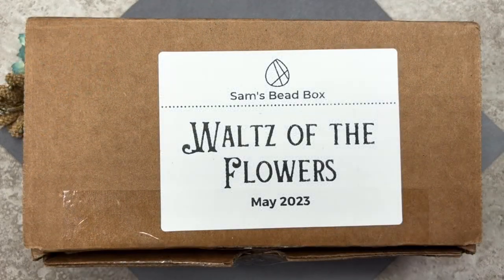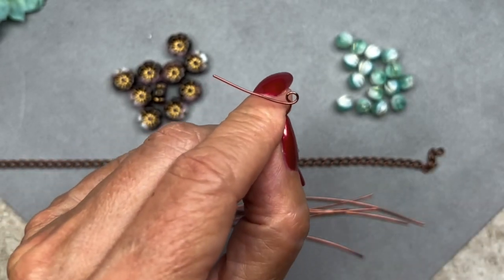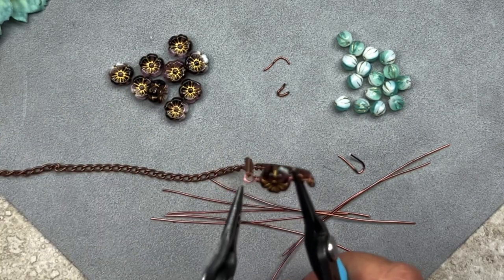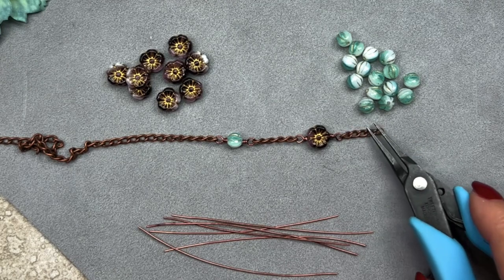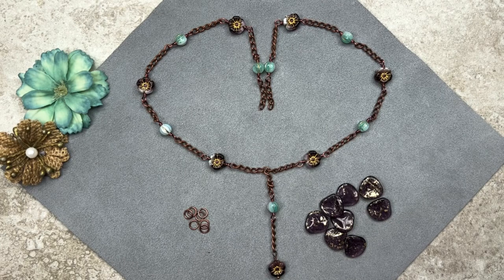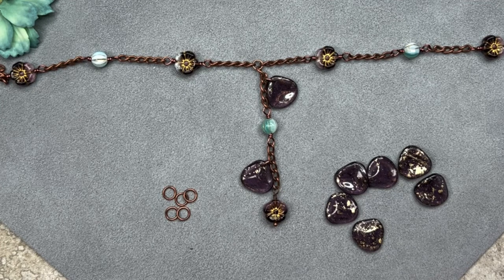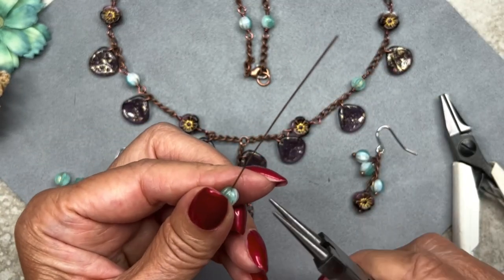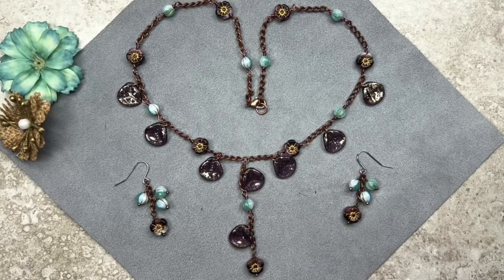Y-Necklace & Earrings | Jewelry Making Tutorial | Sam’s Bead Box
Hi everyone! If you like flower themed jewelry, you're going to love this necklace and earrings set.  I'm going to be showing you how to create a Y-style necklace using pretty flower and petal beads. I'll be using the beads from Sam's Bead Box for the month of May 2023.  The name of the box is Waltz of the Flowers. Please check below for a list of the materials.  Enjoy!

About Sam's Bead Bead Box: It's a premium subscription box and it sells for $45.00. They ship to most countries worldwide. If you would like to be part of the Sam's Bead Shop community and be the first to learn about their monthly new releases, please join their Facebook group "Gem Chat"
If you would like more information about Sam's Bead Box, and to sign up, please follow this link.

Cheers!

Time stamps:
Introduction - 01:04
Beads selection - 02:57
Creating beaded components and attaching to chain - 04:54
Creating drop - 13:39
Attaching drop section to strands - 15:14
Attaching petal bead dangles - 16:10
Attaching clasp - 20:31
Making earrings - 22:16
Finished jewelry set - 26:33
Modeling necklace - 26:43
Conclusion - 27:12

Materials:
Czech Glass Petal Beads - 13 mm - Lavender Amethyst with Gold
Czech Glass Hibiscus Flower Beads - 9.5 mm - Dreamy Amethyst Mix Gold
Czech Glass Melon Beads - 6 mm - Teal/White Silk with Gold
Craft wire - 22 gauge -Antique Copper Color
Lobster clasp - Antique Copper Color
Jump rings - 4, 5.5, & 6.5 mm - Antique Copper Color
Chain - 3 x 4 mm links - Antique Copper Color
Ball headpins - Antique Copper Color

Tools I used:
Lindstrom Round Nose Pliers

PLEASE NOTE: The specialty bead box I feature in this video was sent to me for review and for use as part of a cooperation agreement with Sam's Bead Box.